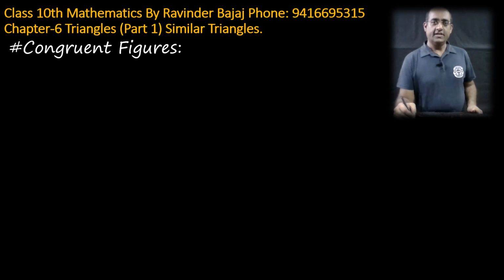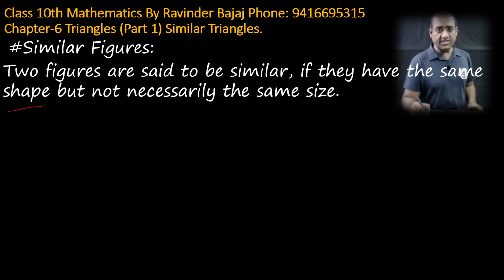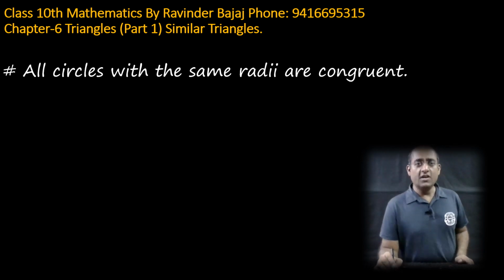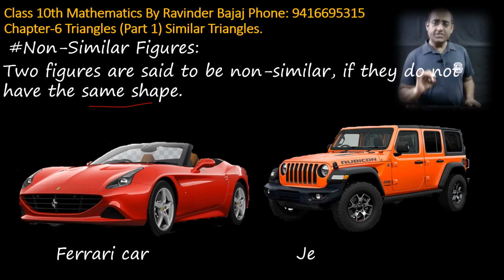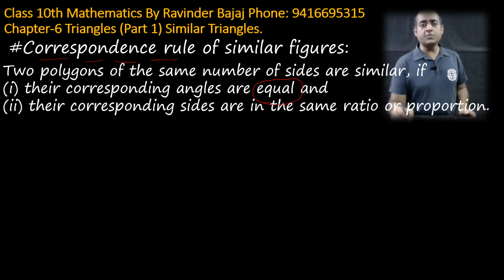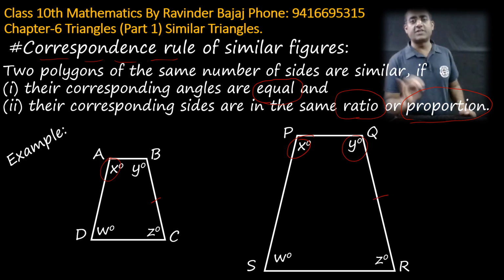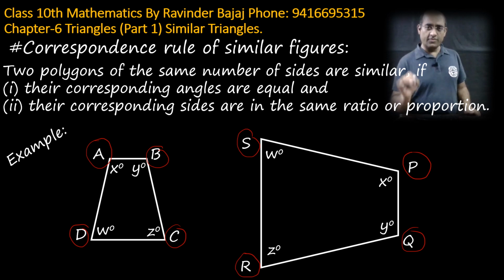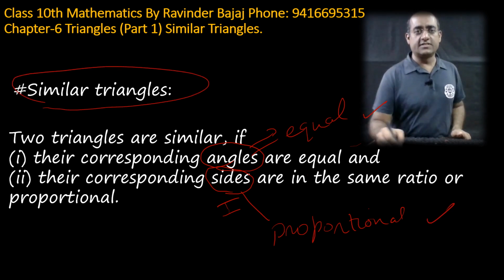Class 10th mathematics Chapter-6 Part-1